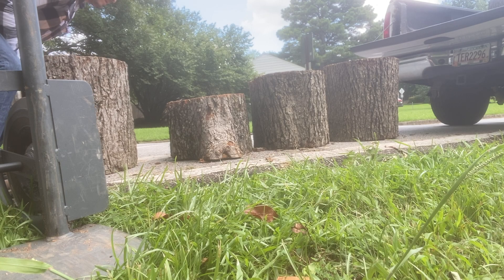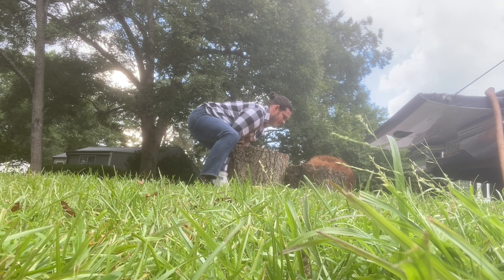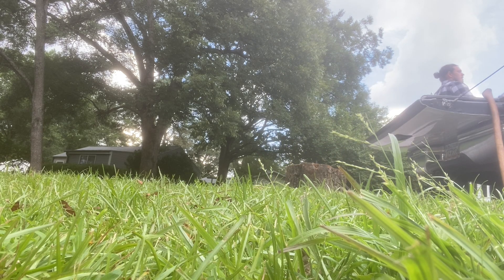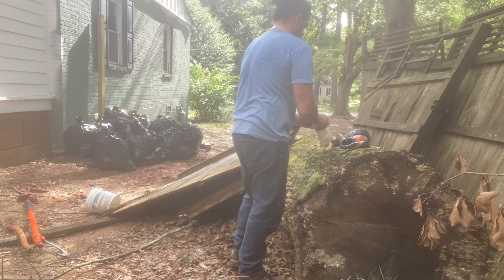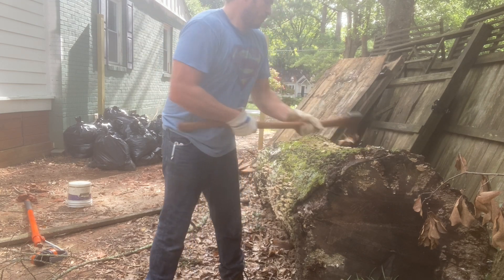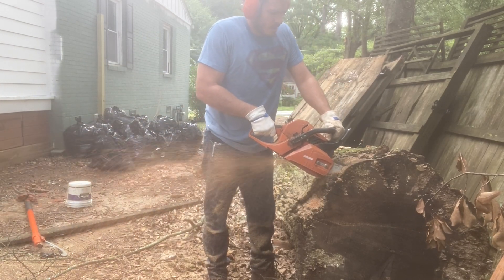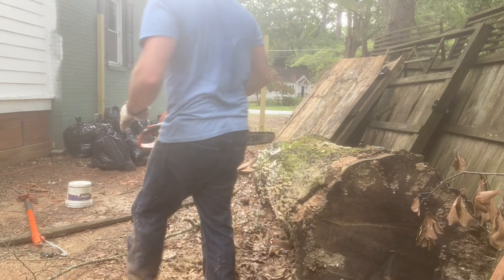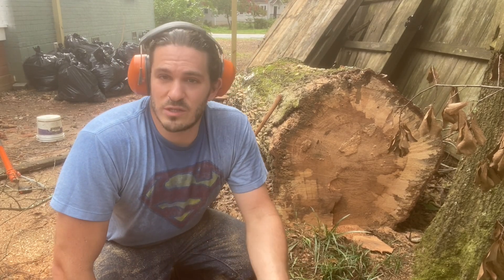A Load of Hickory and Some Logs are Too Far Gone to Save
Loading up some windfall hickory, and seeing a man about a log.